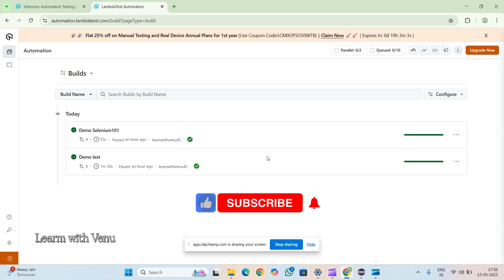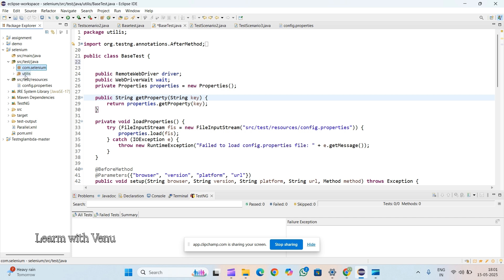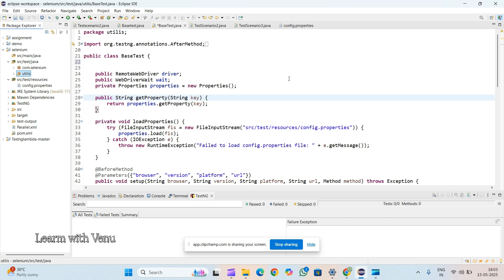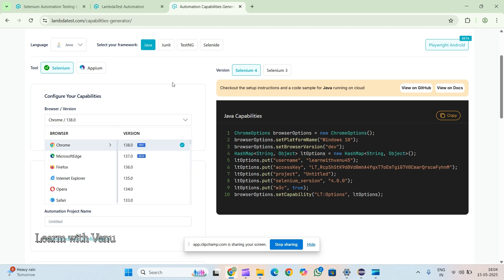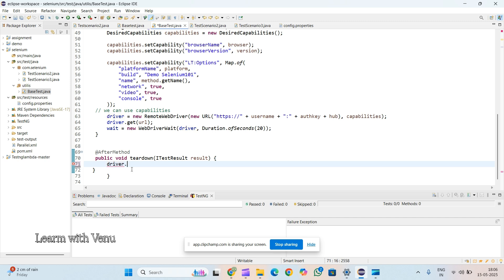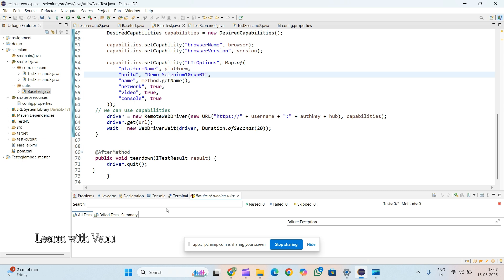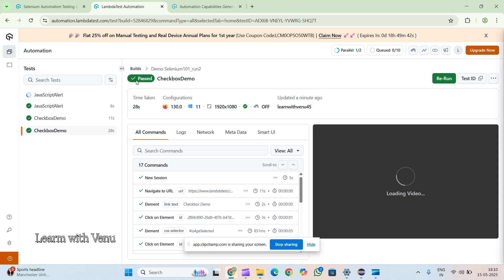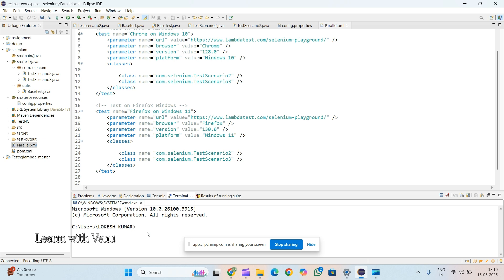LambdaTest || Lambdatest Subjective Exam || Lambda test selenium 101 exam || Guidance for Lambdatest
Guidance for Lambdatest How to attempt subjective assessment for lambdatest for Selenium 101 or TestNG